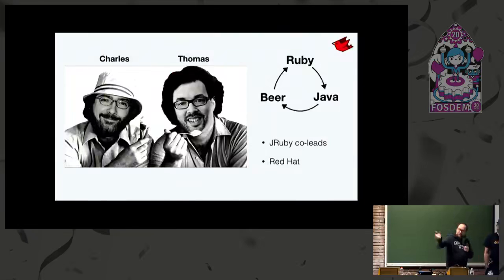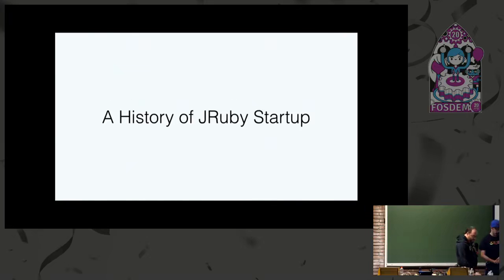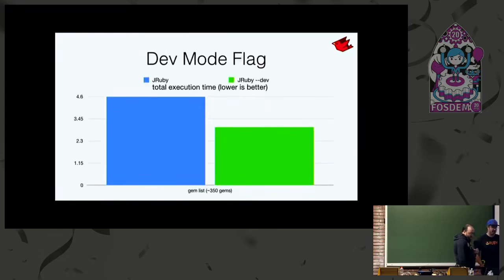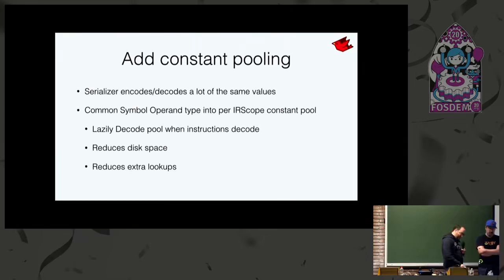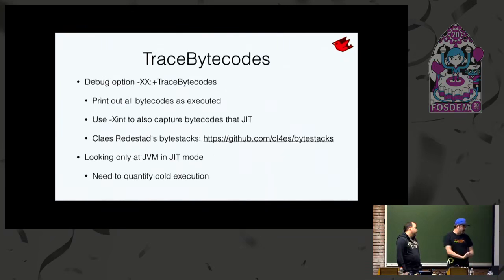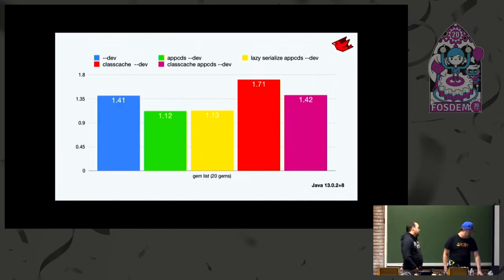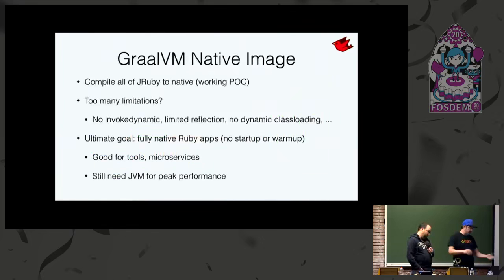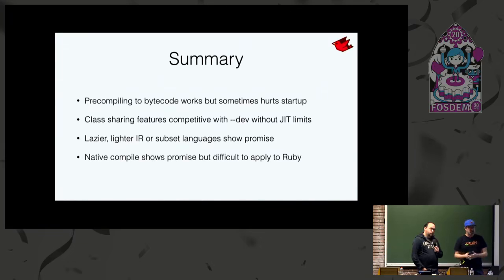JRuby Startup and AOT